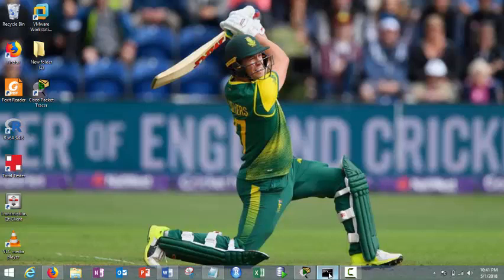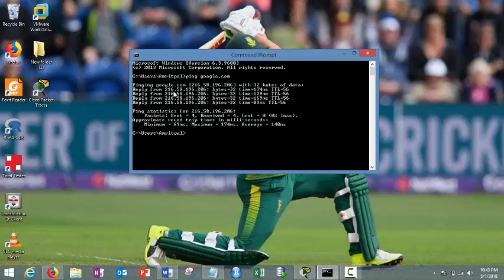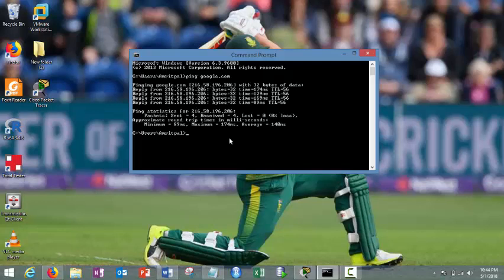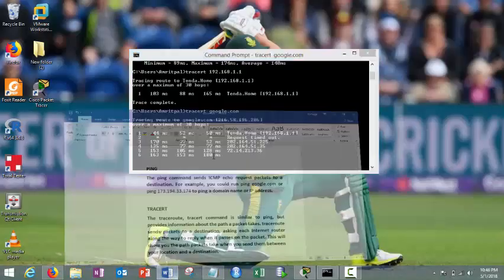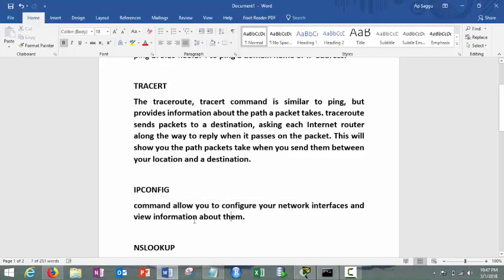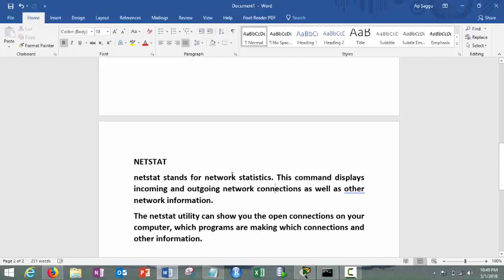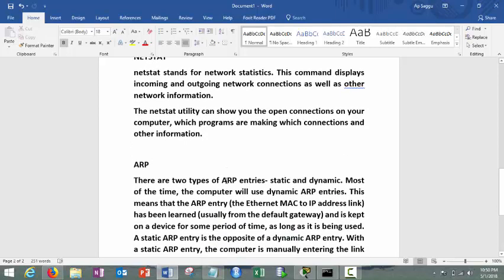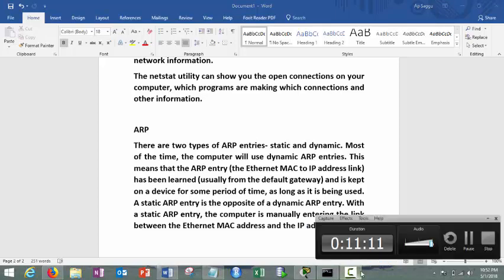BASIC NETWORKING COMMANDS PING | ARP | NETSTAT | IPCONFIG | NSLOOKUP | TRACERT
Learn Basic Commands of Networking in easiest way.